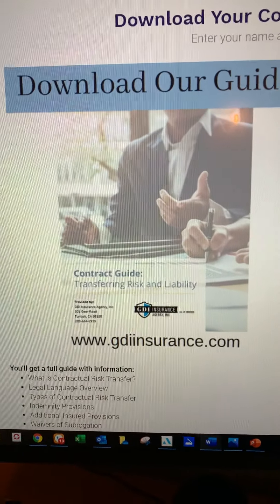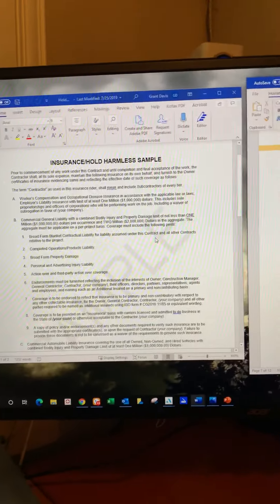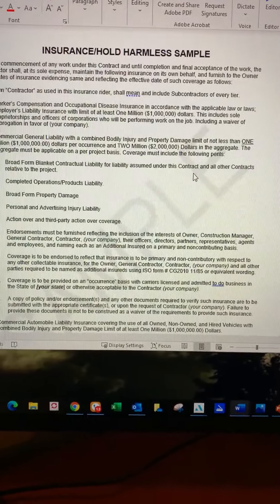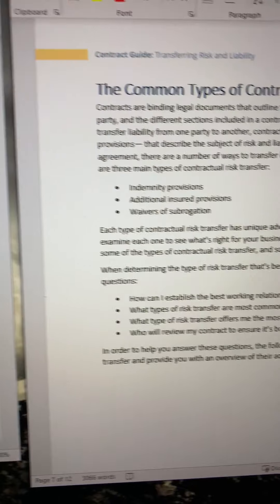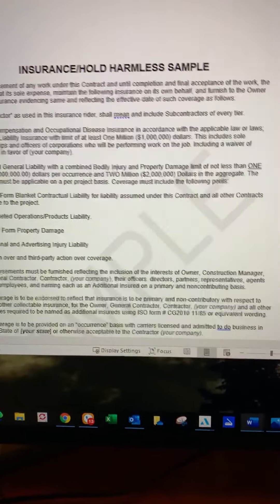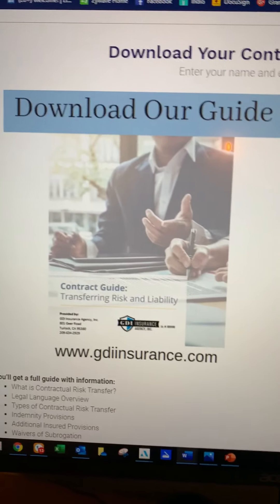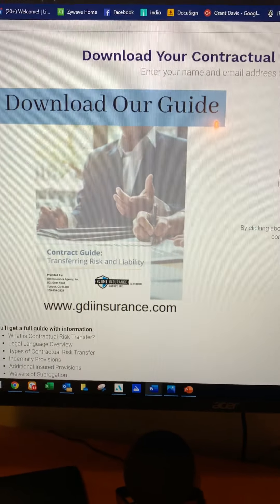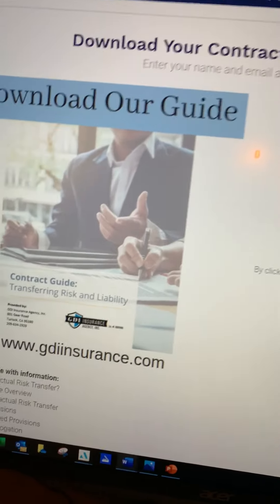Contractual Risk Guide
Download a Contract Guide: Transferring Risk and Liability from GDI Insurance Agency, Inc.

You’ll get a full guide with information:

What is Contractual Risk Transfer?
Legal Language Overview
Types of Contractual Risk Transfer
Indemnity Provisions
Additional Insured Provisions
Waivers of Subrogation